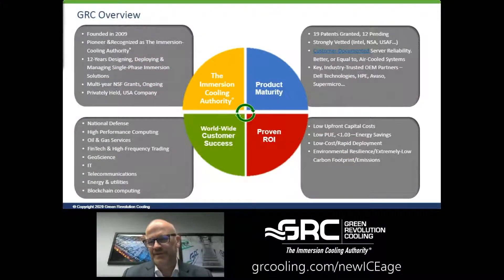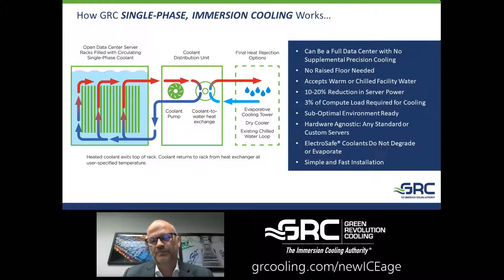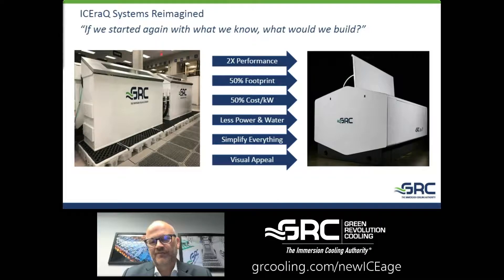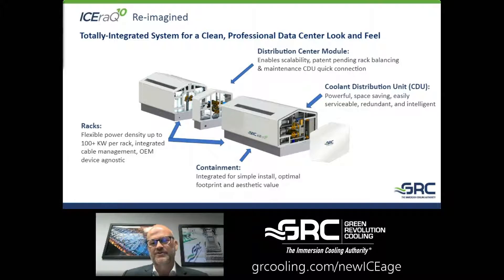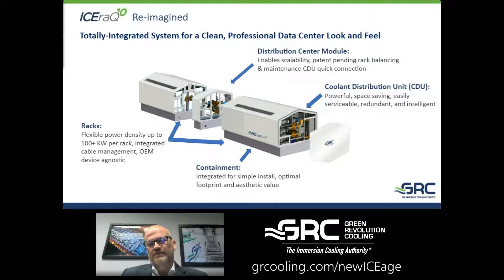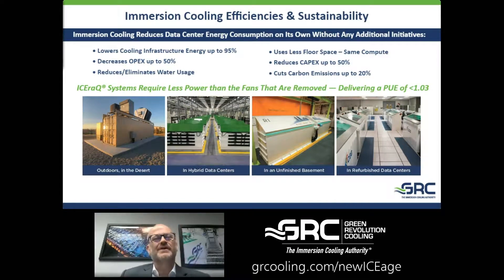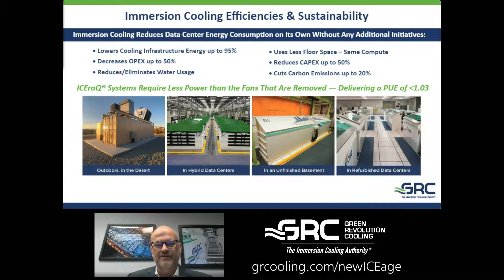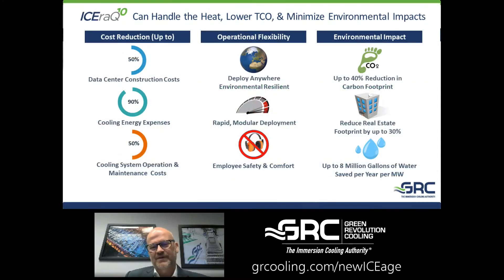GRC ICEraQ Series 10 Launch Event Presentation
Meet the reimagined ICEraQ® Series 10—packed with innovative advancements to meet the ever-increasing demands being placed on data centers:

— Increases cooling performance— up to an amazing 368 kW
— Cuts cooling energy by up to 95%
— Conserves water and power — Be Greener!